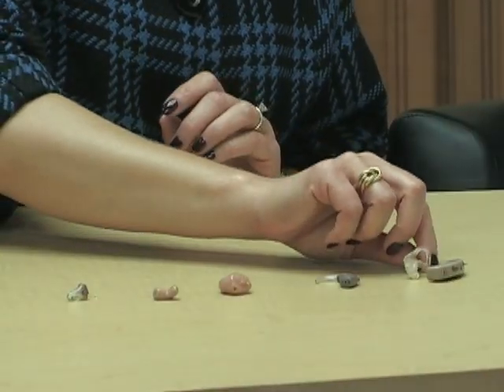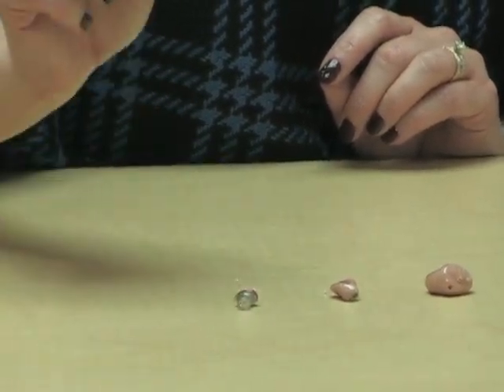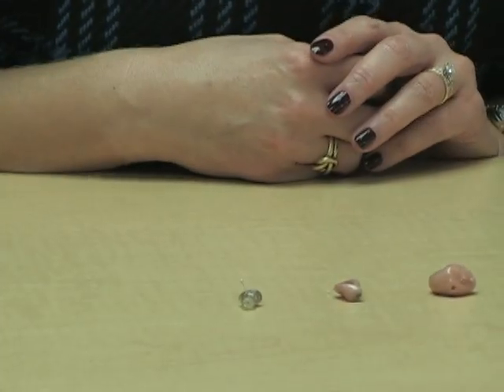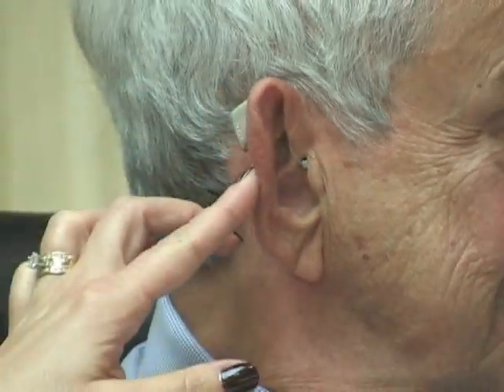Lippy ENT: Hearing Aid Basics